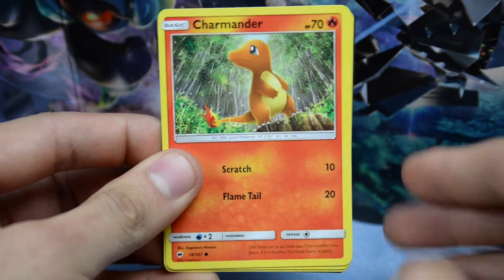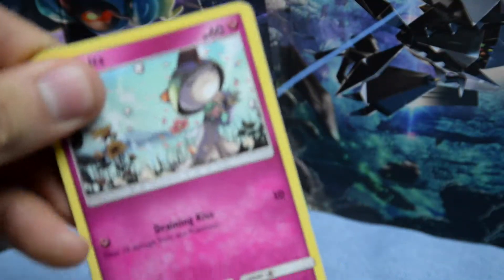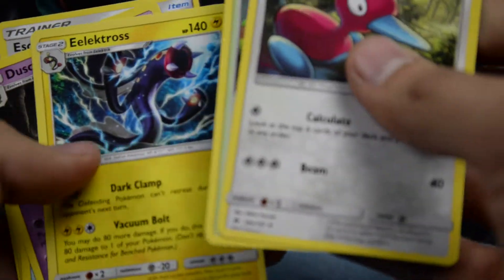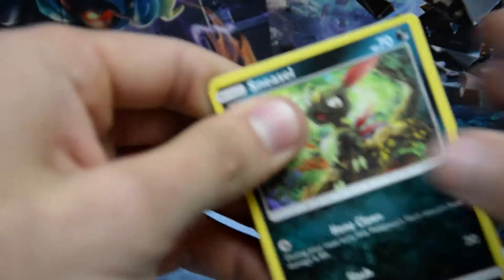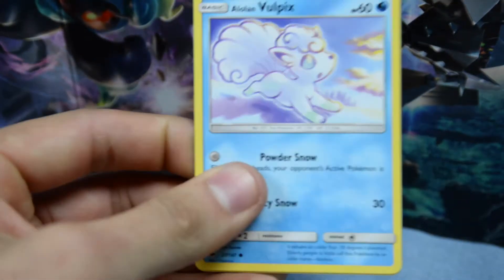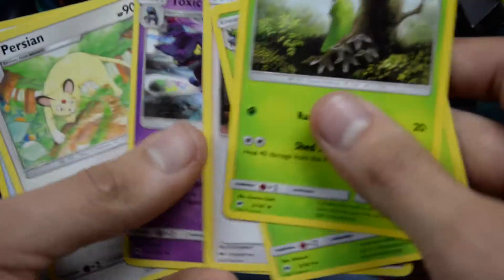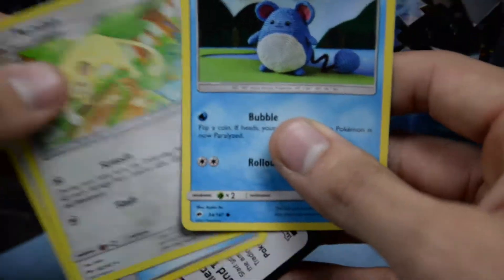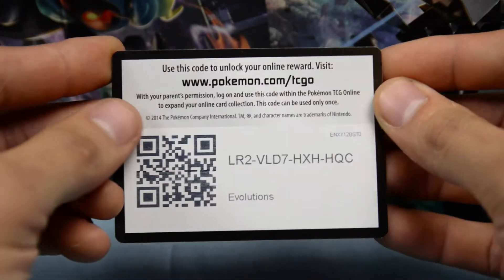Opening More Burning Shadows Dollar Tree Packs!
We are still in the search of the Rainbow Rare Charizard easily one of the hardest cards that I've ever decided to look for thus far!